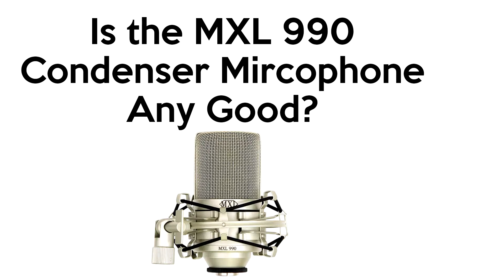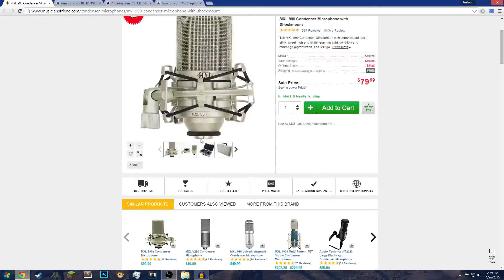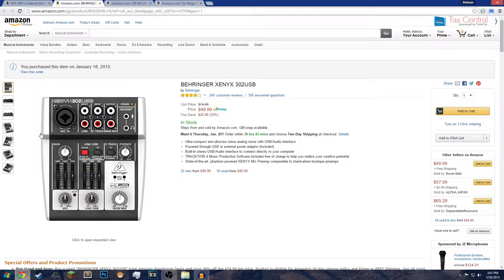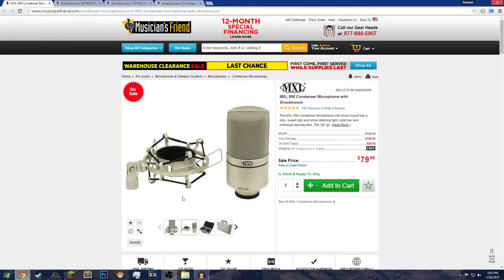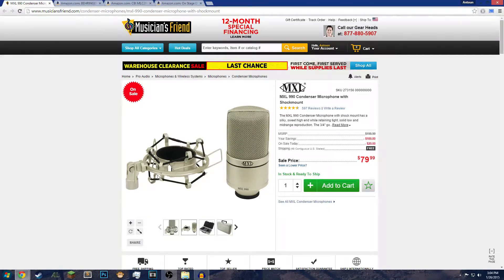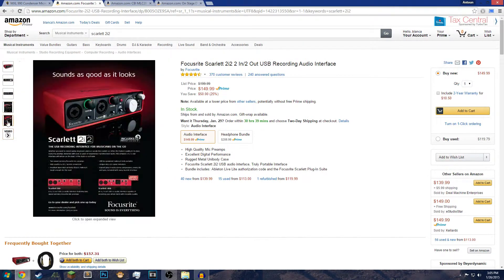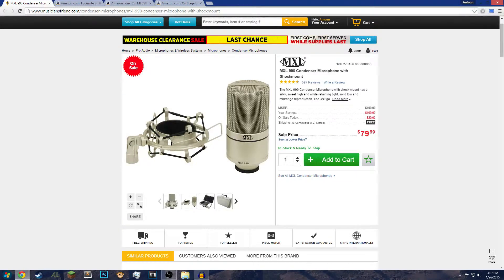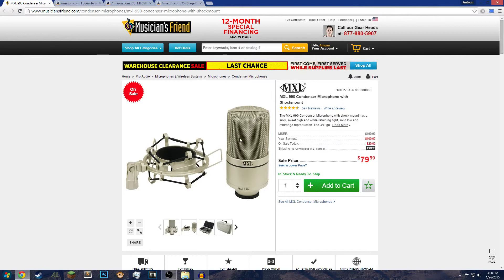Is the MXL 990 Condenser Microphone any Good?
In this video we take a look at the audio quality of my new new Microphone the MXL 990 Condenser Microphone. Also I go a little in depth of what is needed for an analog mic and what are the cons and benefits of having one.

Links